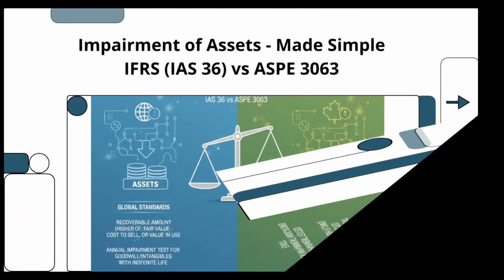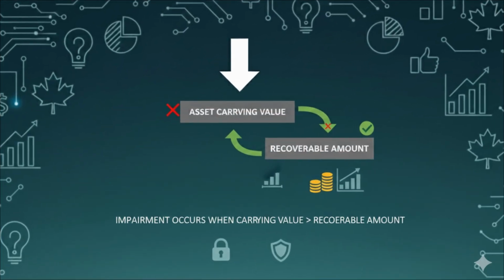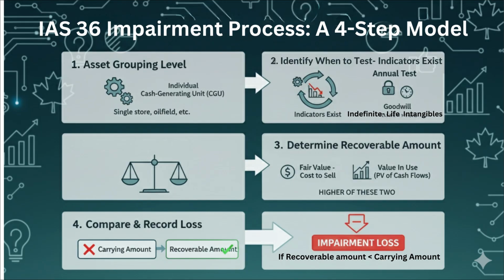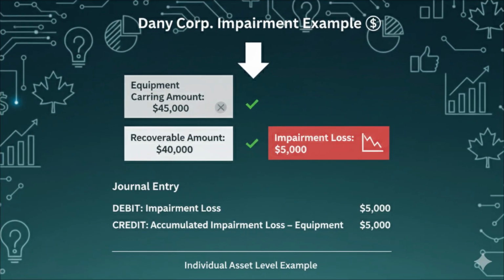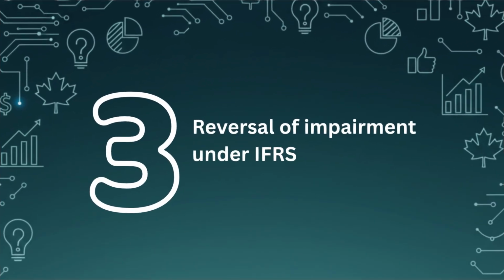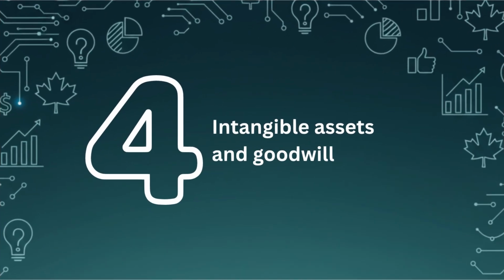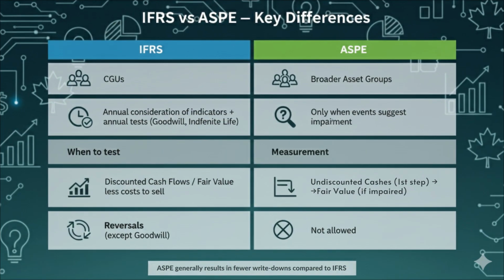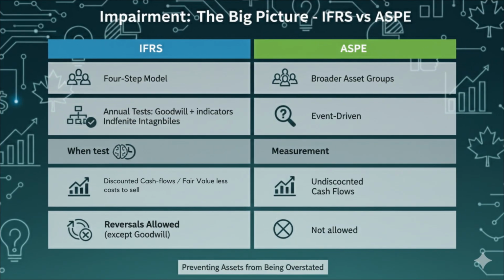Impairment of Assets- Made Simple- IFRS (IAS 36) vs ASPE 3063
Impairment of assets ensures that companies don’t overstate the value of their property, equipment, or intangibles. In this video, we break down the 4-step impairment model under IFRS (IAS 36), compare it to ASPE 3063, and walk through practical examples of equipment, CGUs, intangibles, and goodwill. You’ll also learn when impairment must be tested, how recoverable amounts are determined, and the key difference between IFRS and ASPE.
If you’re preparing for the CPA exam or applying these concepts at work, this video makes impairment testing simple, clear, and practical. I hope you enjoy it!